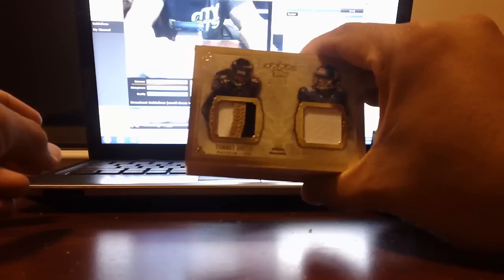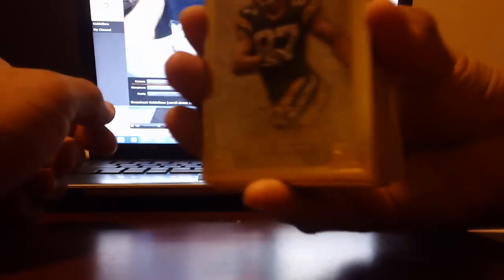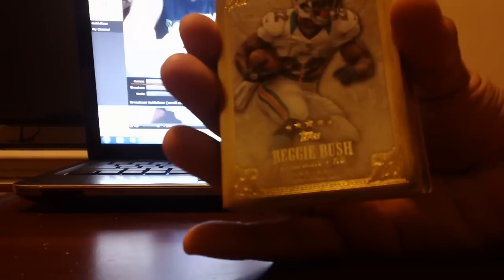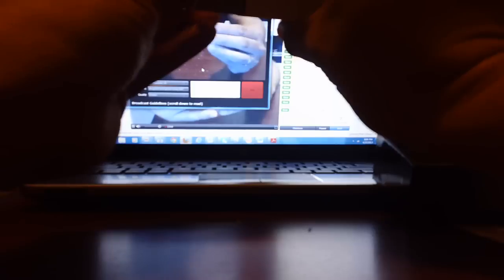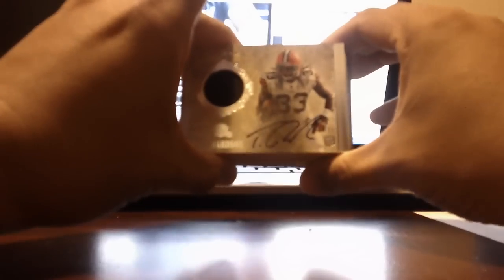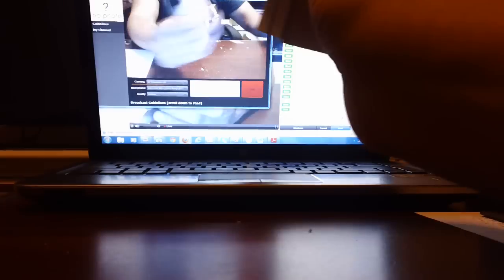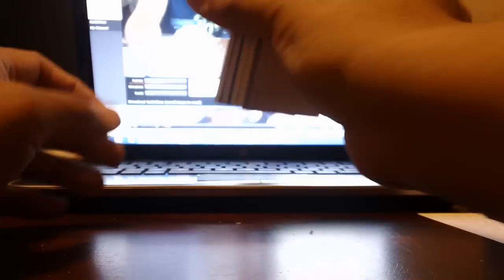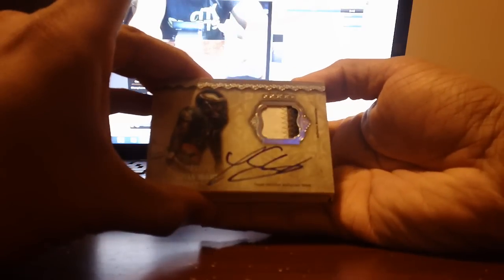2012 TOPPS FIVE STAR FOOTBALL DIVISIONAL BOX 3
Thanks for getting in!